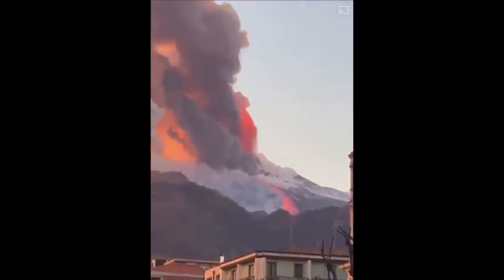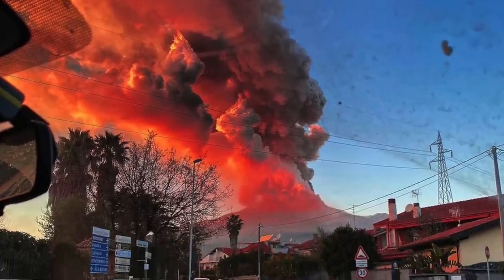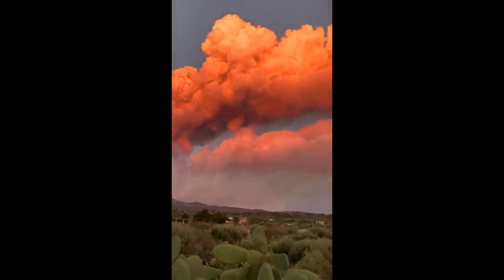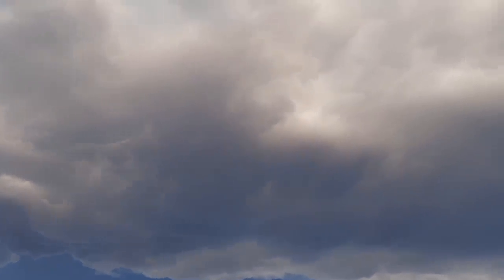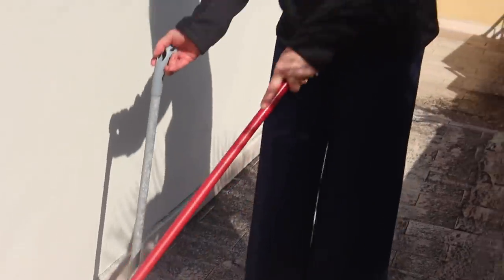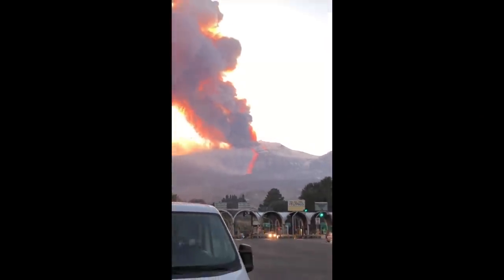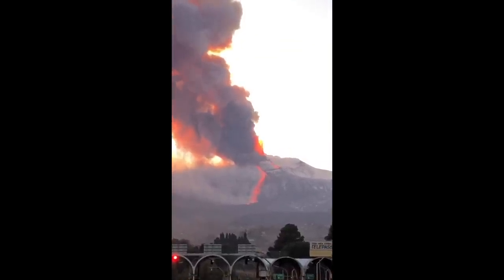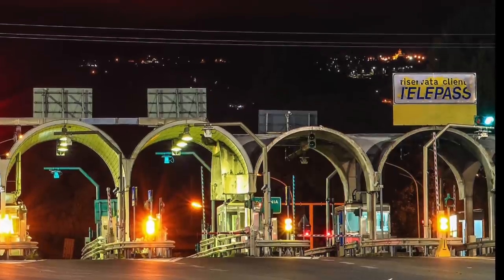Mount Etna Erupts February 2021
Mount Etna, Europe's most active and tallest volcano has been blowing from different "mouths" for three days in February of 2021. The scenes from the highway and the towns around Mount Etna show the magnitude of the eruption which was accompanied by lava fountains that reached heights of up to 700 m and spewing emission of ash, which rose to 9.1 km above sea level. Flights in and out of Catania Airport were halted  for a few hours. No deaths were reported and no major  damage, except to crops.

Grazie Mille !